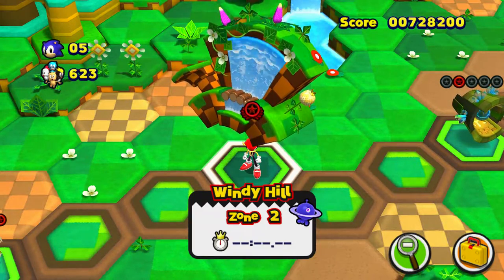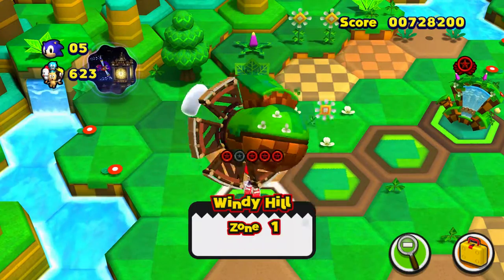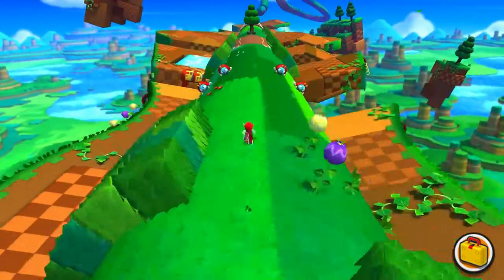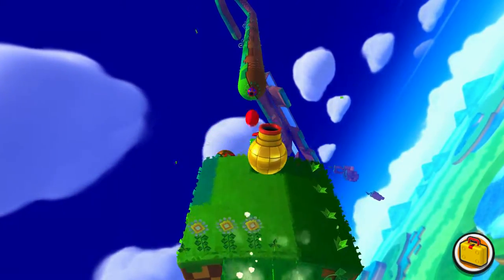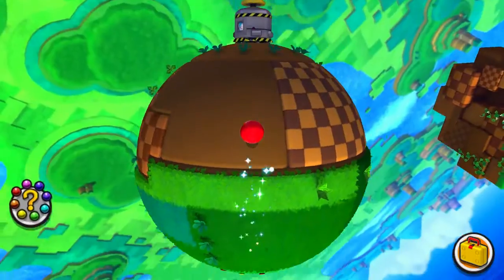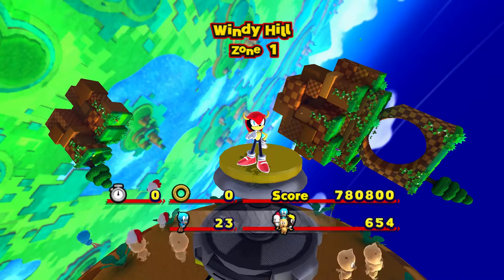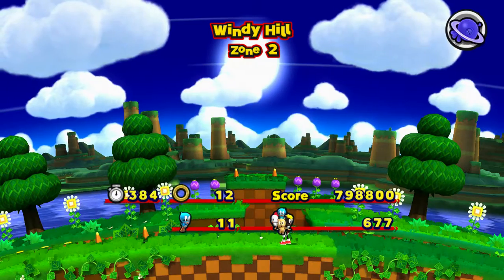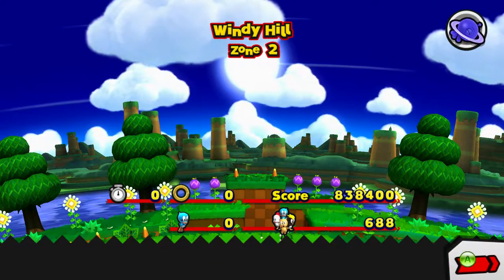Sonic Lost World (PC) - Mighty the Armadillo Mod! (1080p/60fps)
Hey guys, in this video, we are showcasing the Mighty the Armadillo  character mod in Sonic Lost World for the PC!

This is another installment of my weekly series SonicModSaturdays SMS where I showcase mods from any Sonic game on Saturdays! Feel free to link me some cool Sonic mods.